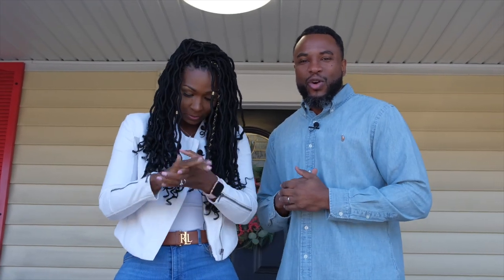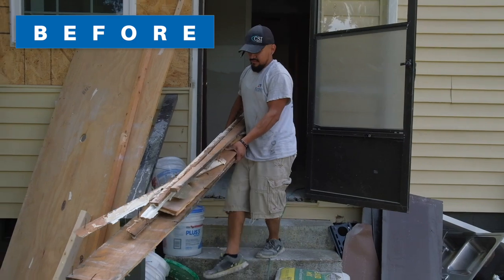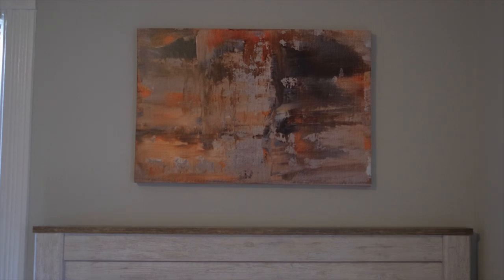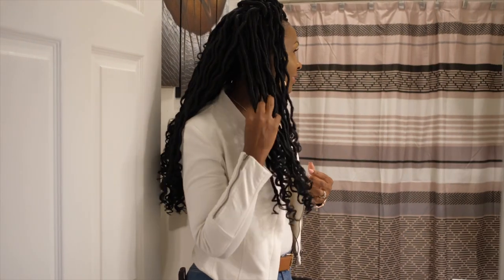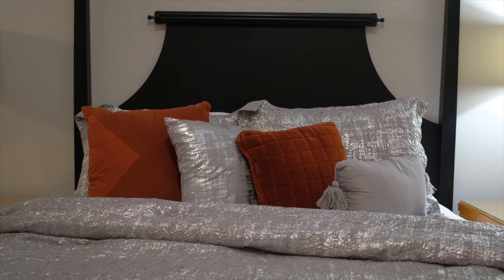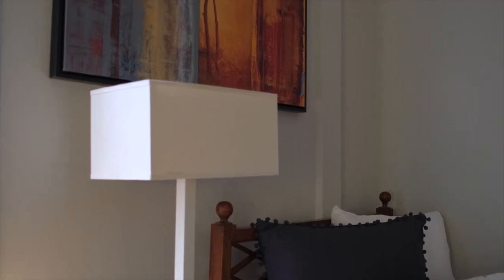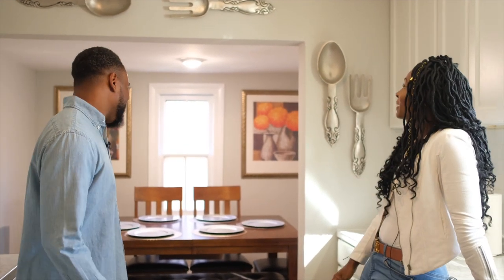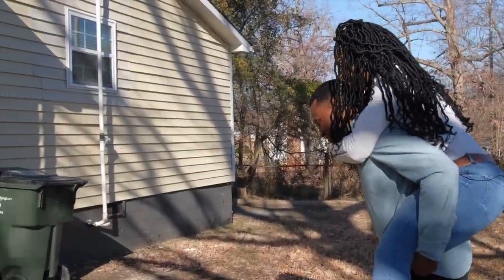How to Supercharge Your Cash Flow with Short Term Rentals on Airbnb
We decided to convert our newly renovated SF rental into an Airbnb rental!

We decided to do this for one primary reason: More CASHFLOW!
Would you rather cash flow make $300/mo or $1,300/mo Cash flow? For us, it was a no brainer!

Update: The new Airbnb has been listed for 30 days and we've already brought in over $2,200, and it's the dead of winter which is typically a slow season!

Check out the eBook we recently published, AirBnb/Short Term Rental guide,

Dedric & Krystal are stars of "50/50 Flip" on  A&E & Hulu TV. The Polites are rare keynote speakers, coaches & entrepreneurs that actually own & operate multiple highly profitable 7 figure businesses.

If you're interested in learning how to invest in real estate and make $10-20K per month within the next 60-90 days without having lots of cash or a real estate license, check out our Free Training by going

To get more information on us please check out our linktree

If you are interested in learning how to buy houses with little to no money down, check out our 4 Week Live Virtual Seller Financing Accelerator.

🎙️  Speaking/Bookings: Dedric & Krystal's availability is extremely limited. Send an email if you’re interested in requesting them to speak at your next event.

TOOLS WE USE EVERY DAY IN OUR BUSINESS

     - This company is the only company we entrust to do our entity setup, they handle setting up all our entities and tax planning, estate planning and they have helped us secure business credit for our business. No matter what people tell you , you need an LLC.

     - Driving for Dollars and AI Real Estate App

     - This is another company we use for list pulling and skiptracing. The list pulling is included when you order the skiptracing. 10,0000 skiptraces for $300

     - If you are going to do it, do it yourself and control your cost. Credit repair is not rocket science. You can do this yourself. Like we did.